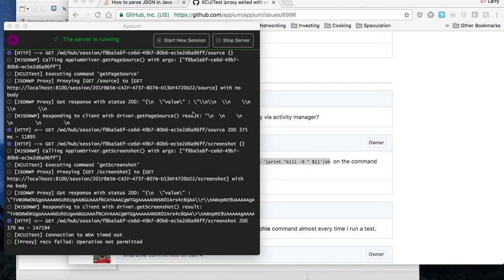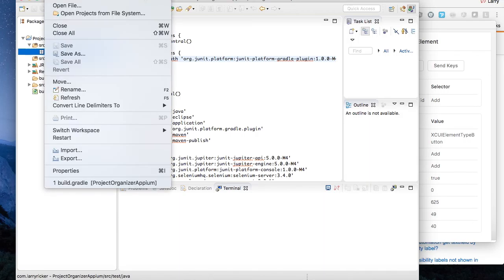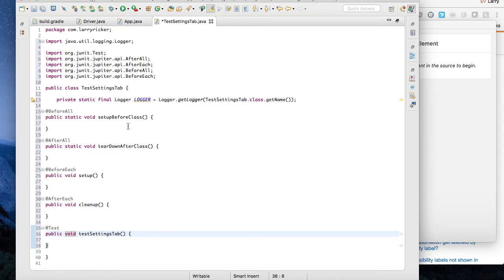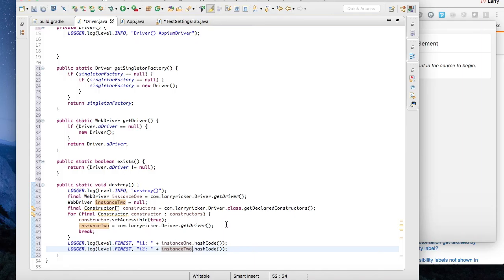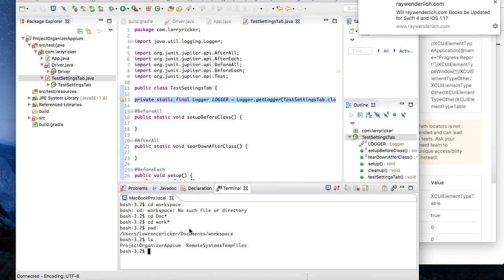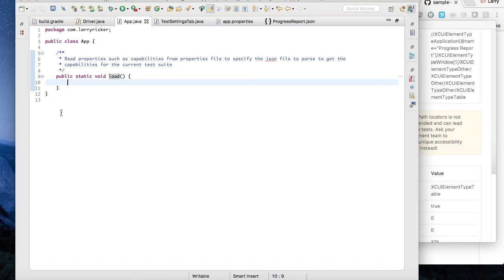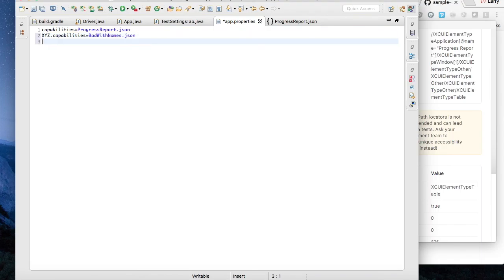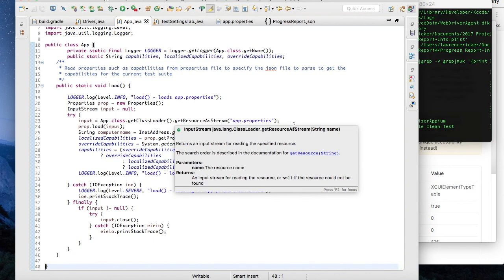Appium Testing 5 Successful Appium Test On IOS Device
Building first successful Appium Test.  Create Driver.java to read a properties file and get the the name of the JSON file to pull the desired capabilities.  Create App.java with domain specific language.
Create TestSettingsTab.java with body of test using jUnit5.  The JSON file is in the format created by Appium Desktop.  Create an IOSDriver instance and click on the settings tab in the Progress Report free version of the application.
IOS applications can only be tested on a Macintosh computer from Apple at this time.  Windows can be used to test Android applications.  Running on IOS apps on Linux or Ubuntu may be possible, but is not demonstrated in this video.